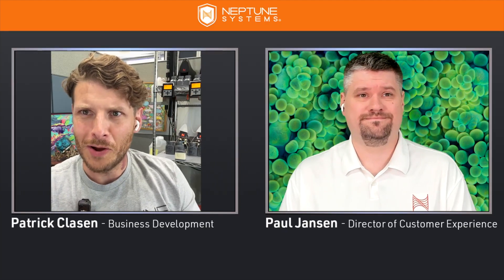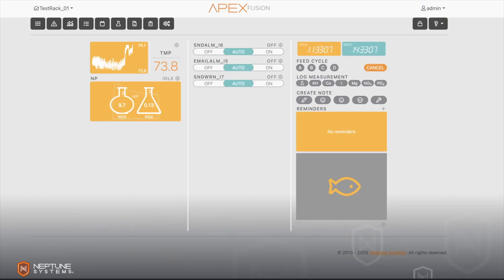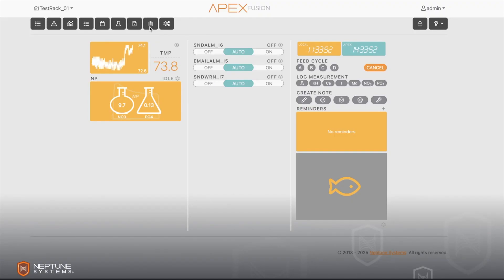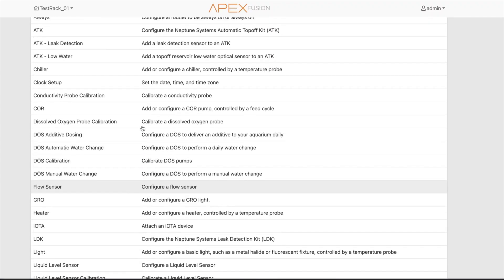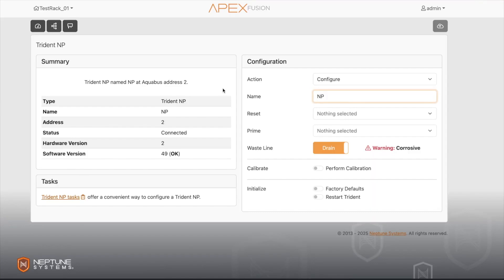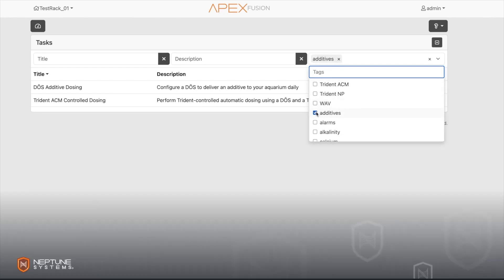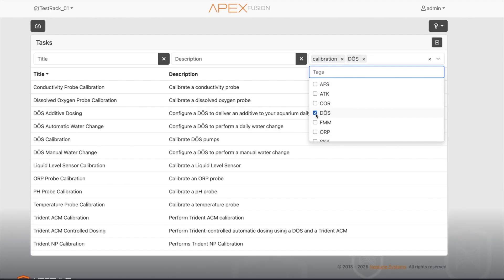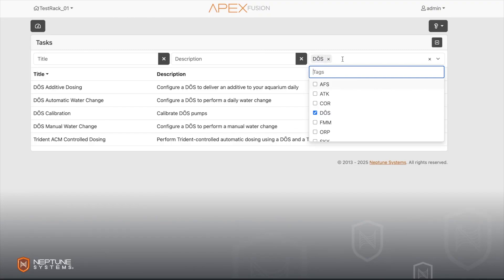Neptune Systems AMA #5- Apex Fusion Updates!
Discover the latest enhancements in Apex Fusion with Patrick and Paul! From quickly finding and searching tasks, to connecting them seamlessly across different screens, this update is all about making your controller more intuitive than ever. Explore the new workflow, test out the streamlined navigation, and see if you can spot a few hidden surprises we’ve tucked into the most recent Apex Fusion release.

00:00 - Intro
01:20 - Why a better search is needed
02:15- Connect to tasks from devices
03:00- Connect to tasks with tags